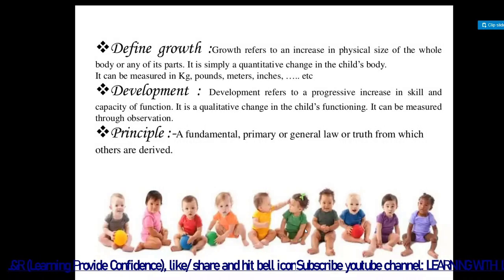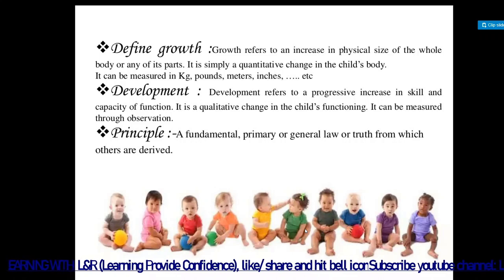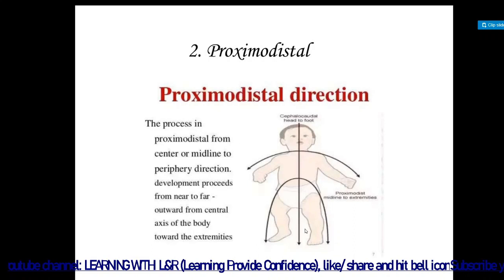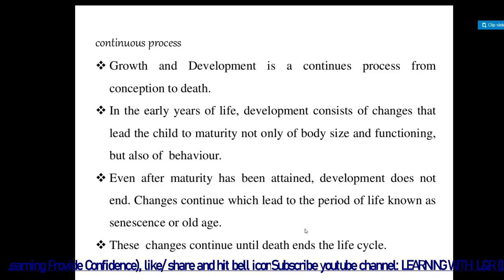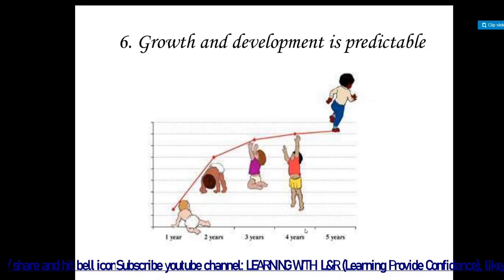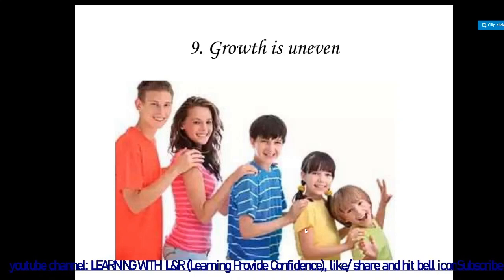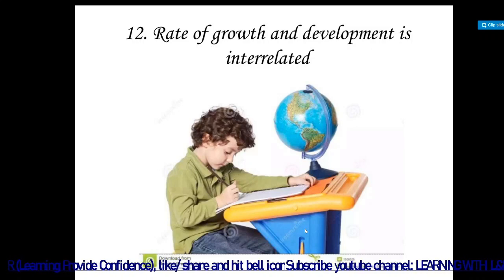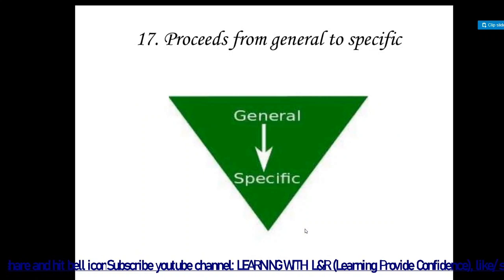PRINCIPLES OF GROWTH & DEVELOPMENT (CHILD HEALTH NURSING)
Principles of growth and development is a topic which every nursing personal must know, because it help us to find out the difference between normal and abnormal condition of the child.